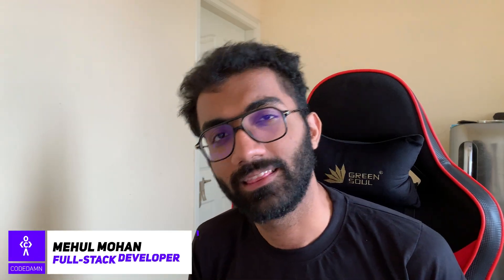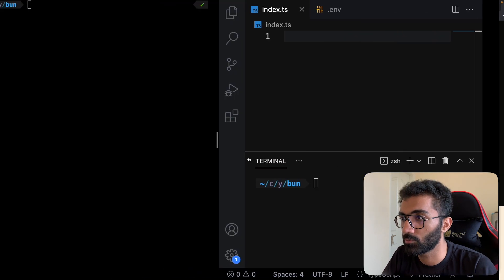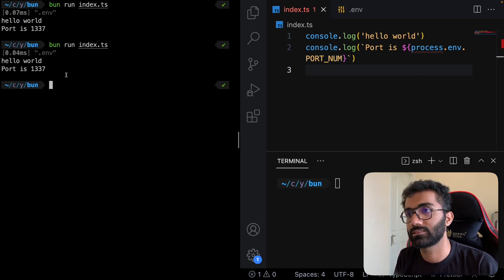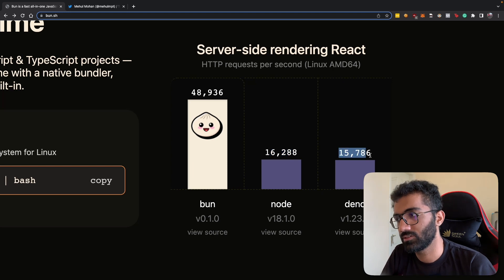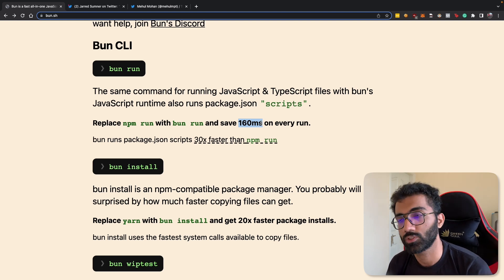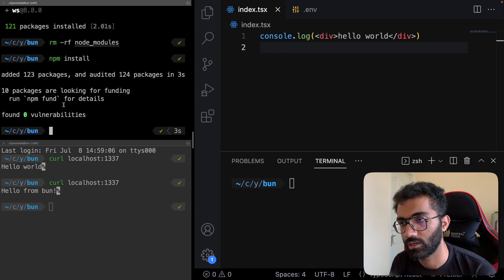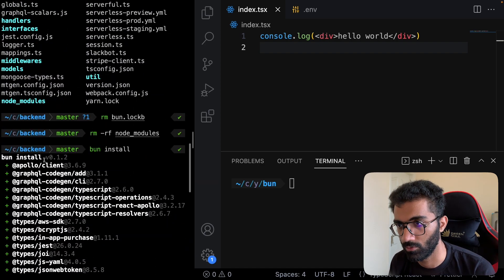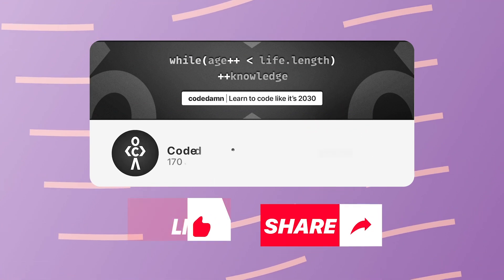Did Node js and Deno just die? 😱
An All-in-One Fast JavaScript Runtime! ⚡️

Come along and let's explore what Bun is and how it works!

✨ Video Tags ✨
Node js and Deno - What Happened?
Node.js and Deno Are Not Dead After All
End of Node.js and Deno?
The Death of Node.js & Deno
JavaScript Just Got WAY Faster 🤯
Is Bun The Next Thing After Webpack?